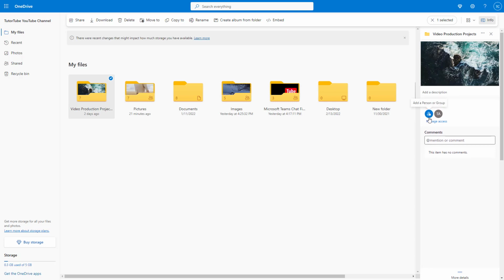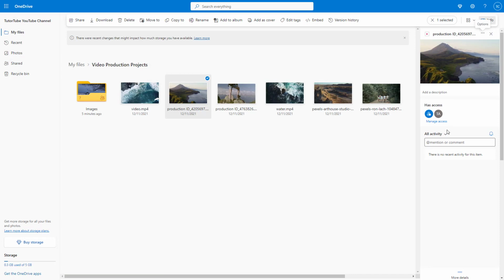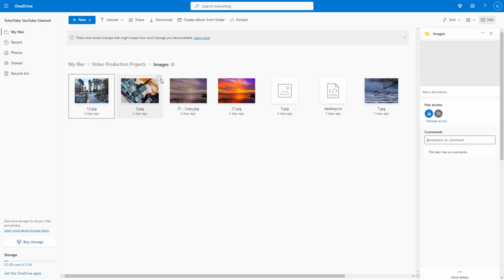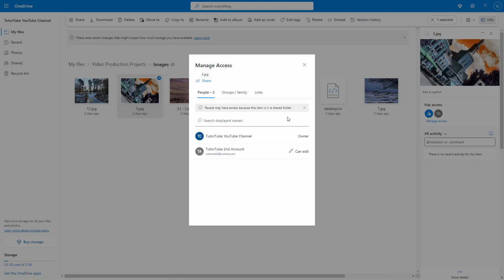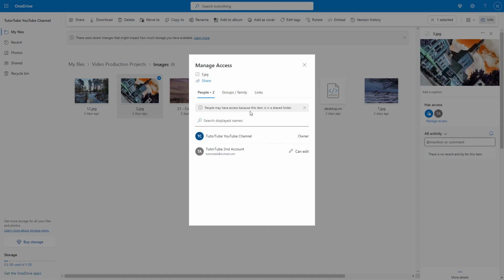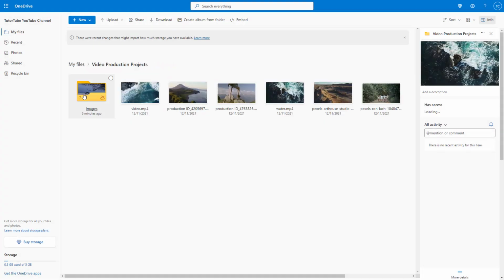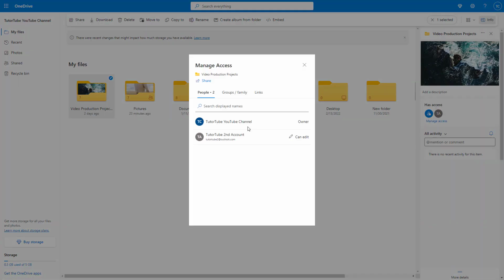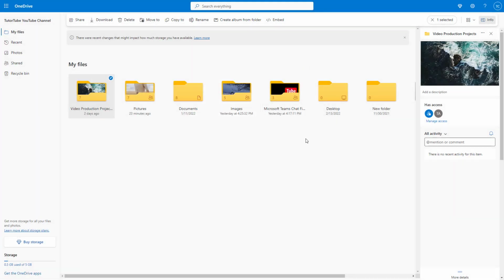Microsoft OneDrive - Lesson 17 - Accessing Info Section and changing Share Settings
In this tutorial, we will be discussing about Accessing Info Section and changing Share Settings in Microsoft OneDrive